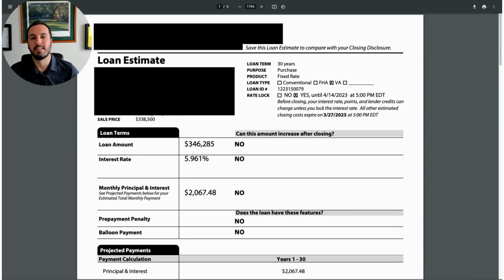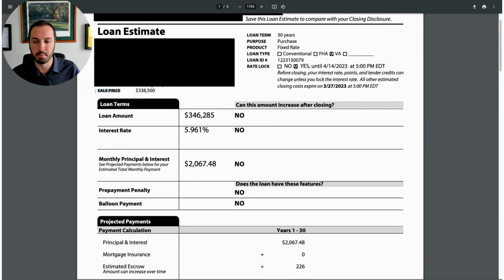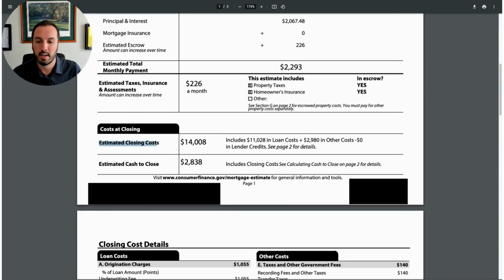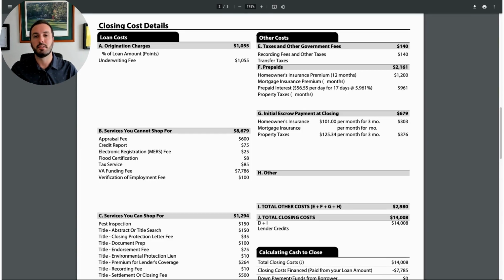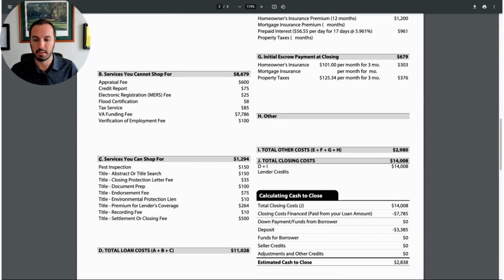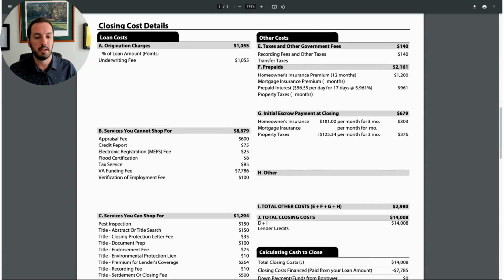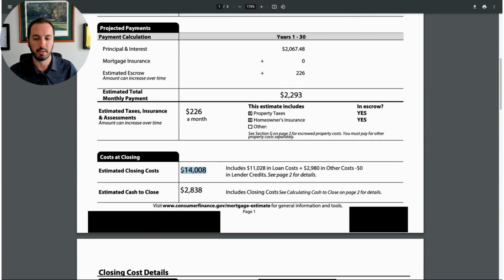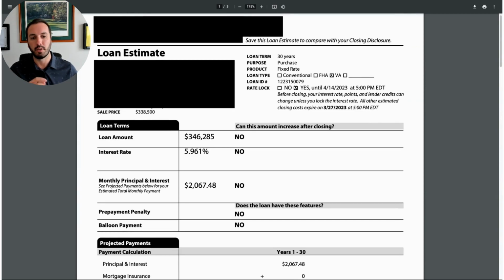How To Read A Mortgage Loan Estimate When Buying A Home or Refinance - VA Loan Version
It is tough knowing what your best offer is when comparing mortgage options. The best thing to do is compare the interest rate and section A and B fees on the 2nd page of the loan estimate. Also, making sure your interest rate is locked by looking at the top right if it is marked yes or no. All mortgage companies should disclose this exact format of a loan estimate once you are under contract on a new home or inquiring about a refinance. This helps compare apples to apples.